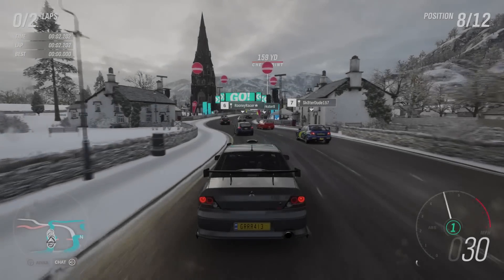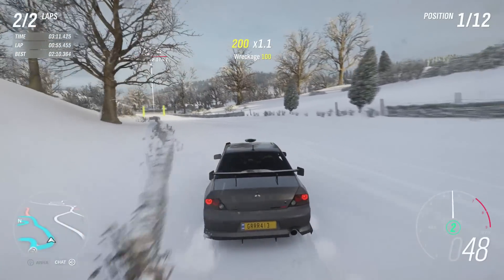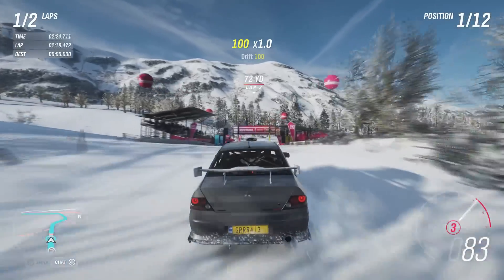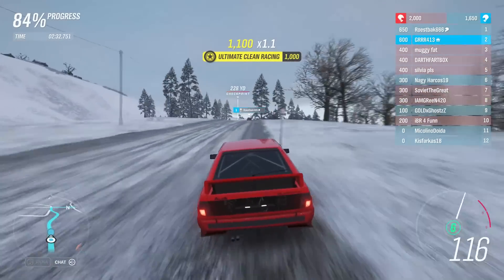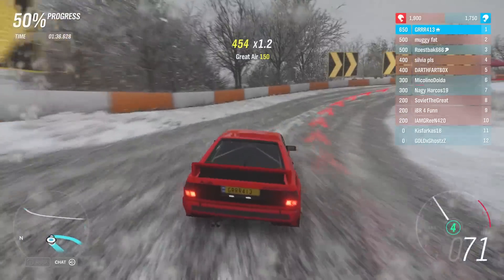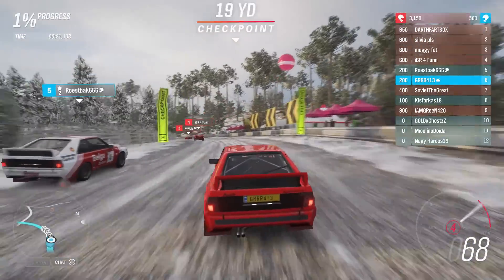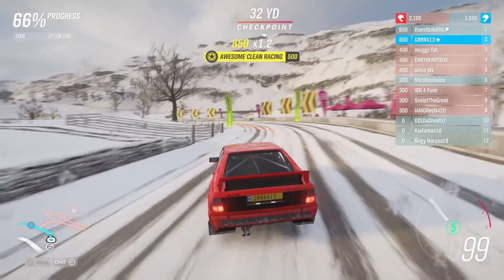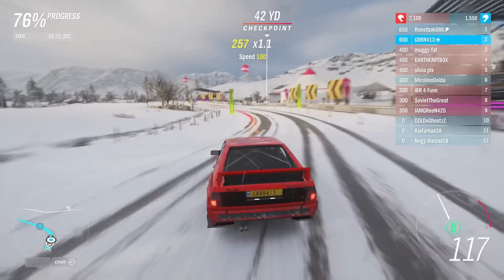Forza Horizon 4 Series 16 Update Clues!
Yo guys whats good so today we have another Torbentuesday and are going to be working through these clues. I will say these clues are a bit tough and took quite a while to decipher so we will see next Tuesday if I am correct!